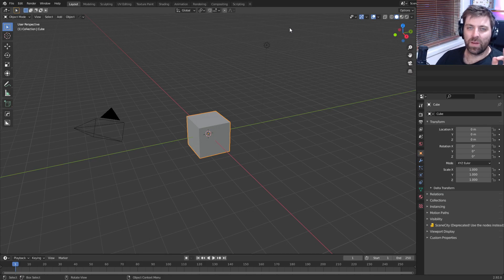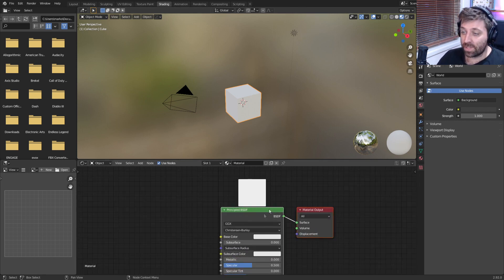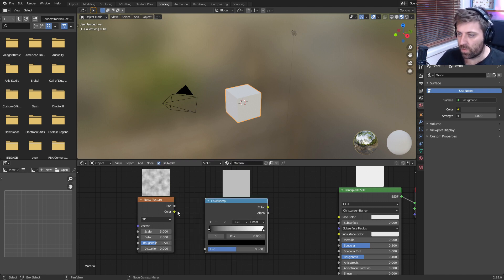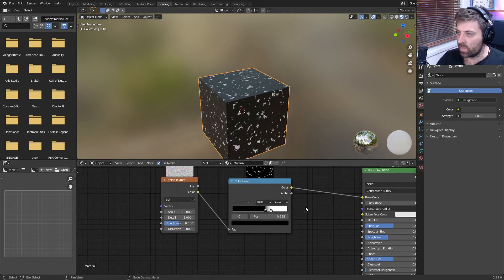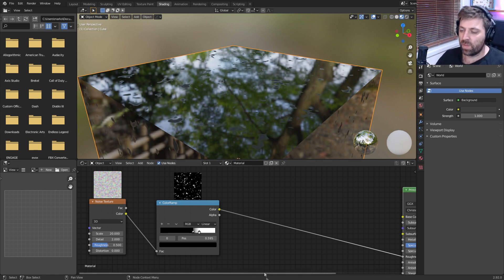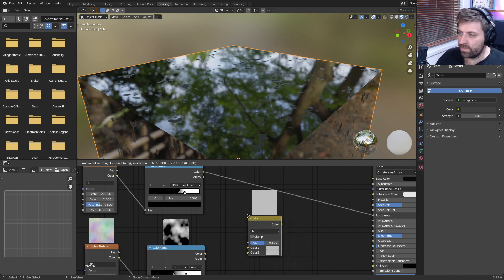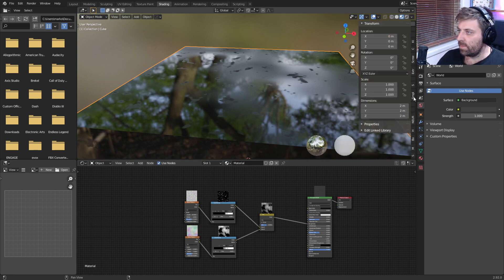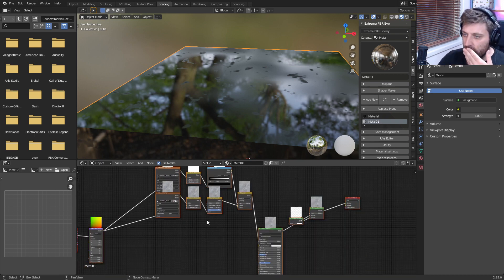Blender Node Preview Addon Review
Node Preview addon allows you to see what each step of the shader process is creating in the node editor. I do not like created shaders but this will help me start creating my own shaders.